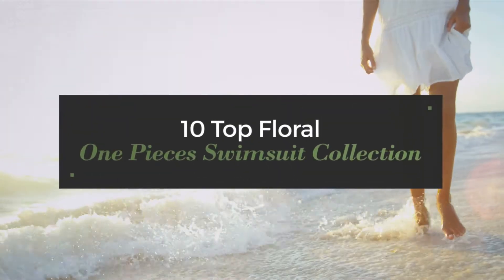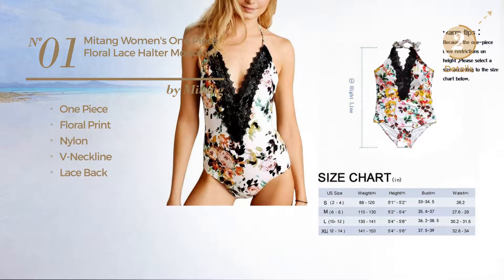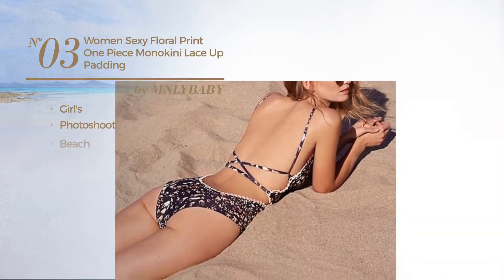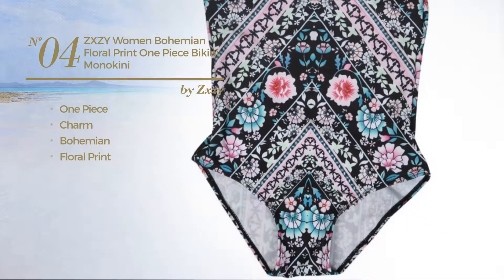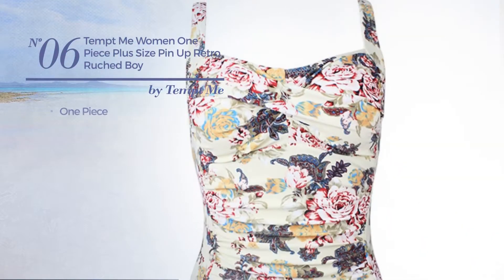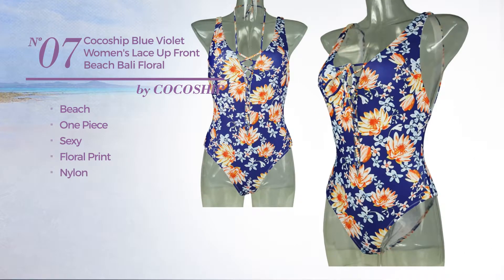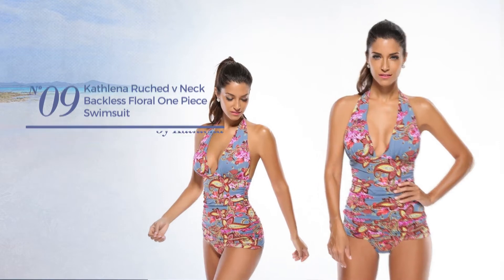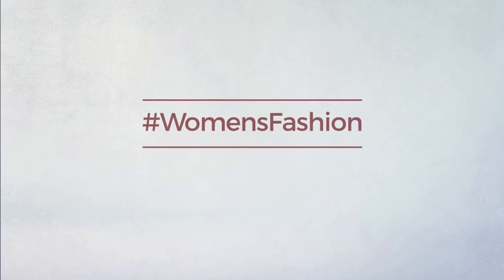10 Top Floral One Pieces Swimsuit Collection Women's Swimwear, Spring 2017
10 Top Floral One Pieces Swimsuit Collection Women's Swimwear, Spring 2017

Shop for Top Floral One Pieces Swimsuit Collection Women's Swimwear, Spring 2017
Mitang Women's One Piece Floral Lace Halter Monokini, Floral, M (US 4-6)

Zeraca Women's High Cut One Piece Swimsuits Bathing Suits (FBA) (L14, Rose Floral)

Women Sexy Floral Print One Piece Monokini Lace Up Padding Backless Swimsuit

ZXZY Women Bohemian Floral Print One Piece Bikini Monokini Set Swimwear

Sexy Deep V One Piece Bikini Open Back Halter Monokini Floral Push Up Swimsuit S

Tempt Me Women One Piece Plus Size Pin Up Retro Ruched Boy Shorts Monokini Swimsuits Floral L

Cocoship Blue Violet Women's Lace Up Front Beach Bali Floral Swimsuit Low Scoop Back Maillot Monokinis XL(FBA)

Gogoboi Sexy Women Floral Cut Out Swimsuit One Piece Monokini Bathing Suit (L)

Kathlena Ruched V Neck Backless Floral One Piece Swimsuit Swimdress(FBA)

Saslax Inspired Fashion Figures Jena OTS One Piece Maillot Mesh Swimsuit (XXXXL,8995-Floral Print )

Try also